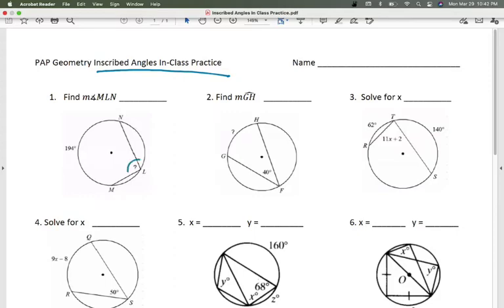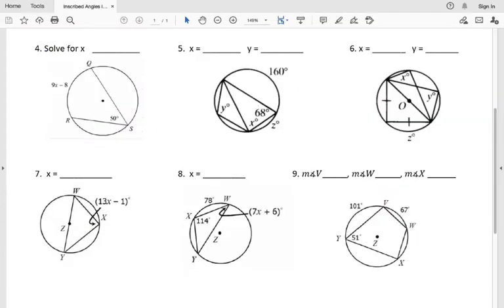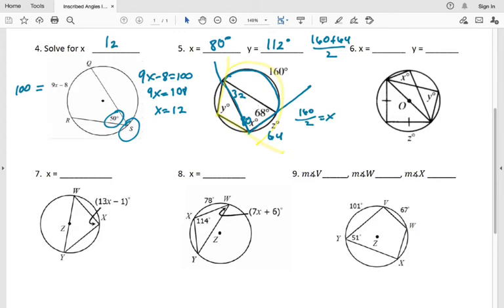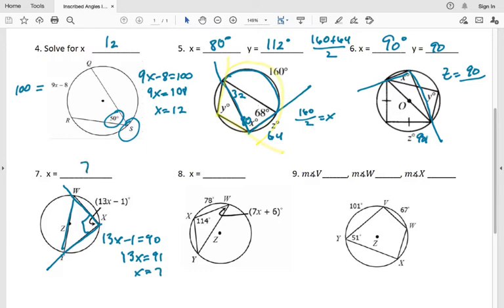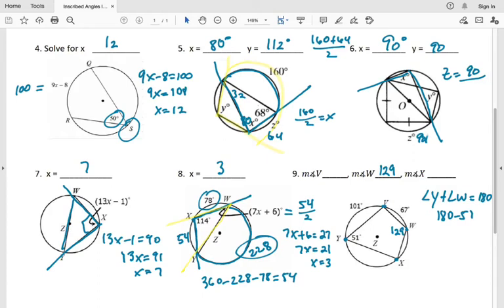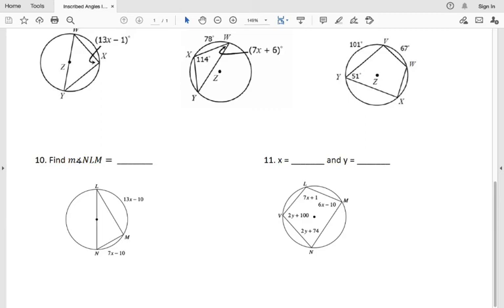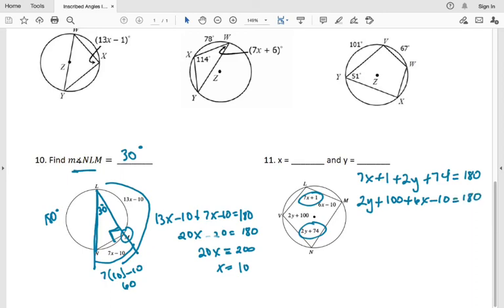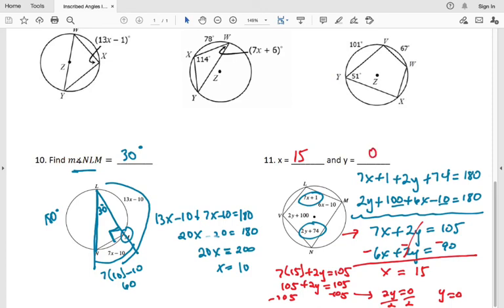Inscribed Angles In Class Examples